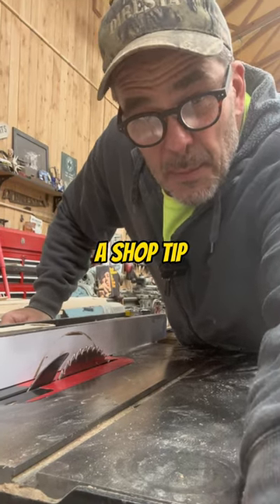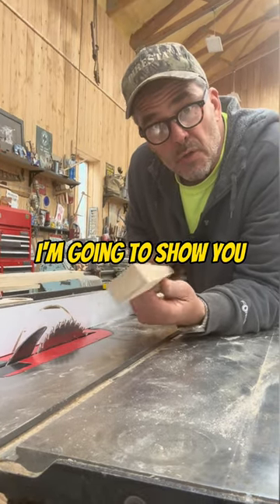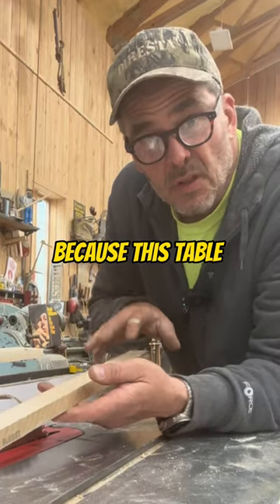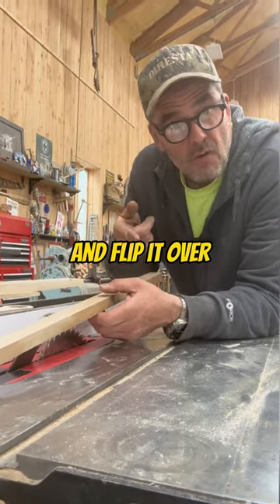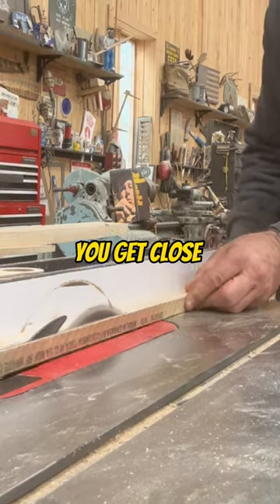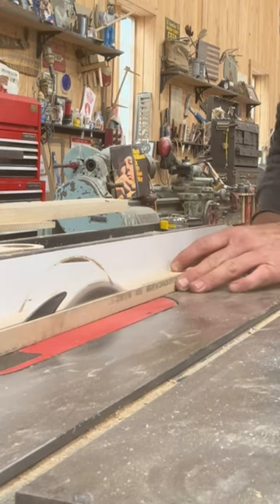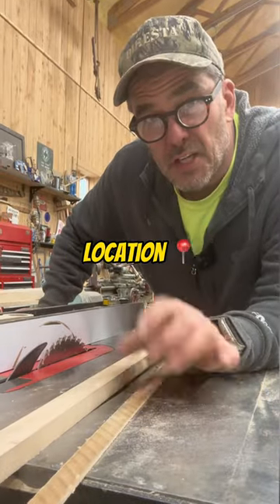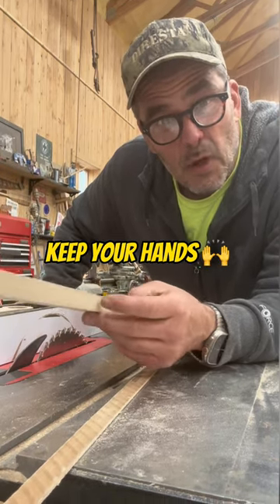PULL IT OUT and Flip it over… Shop Tip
Here is a quick shop tip when you are working on the bandsaw